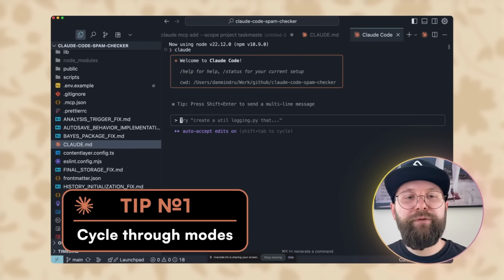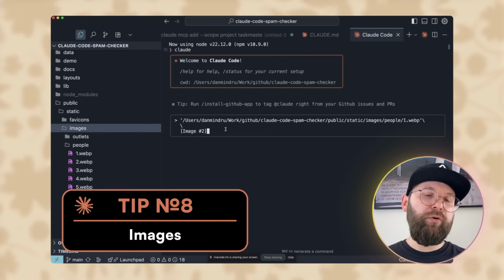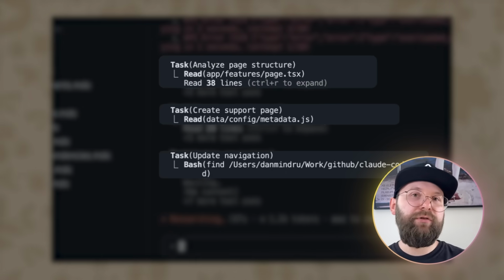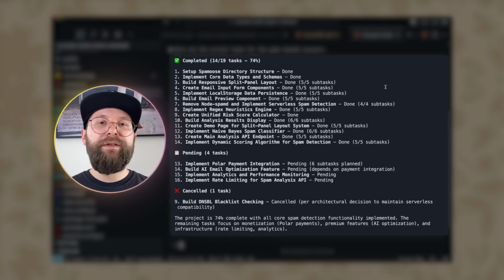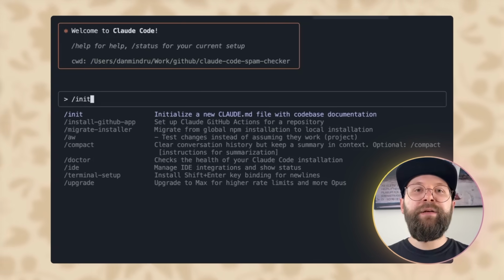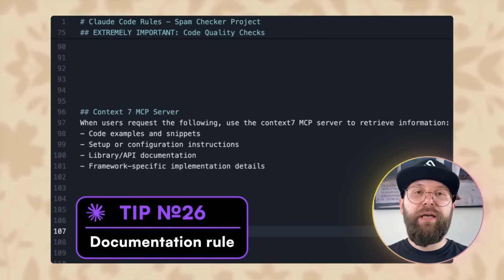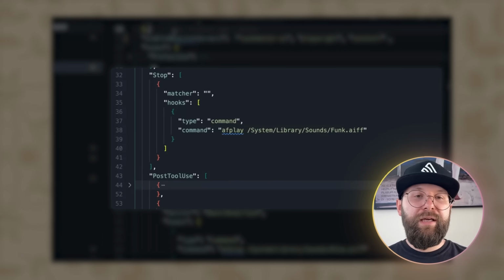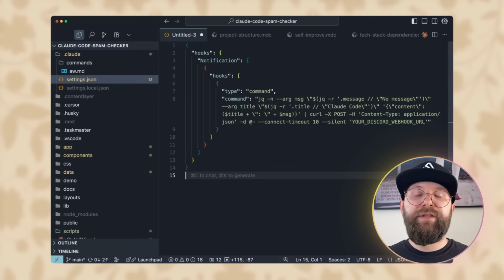Claude Code beginner guide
The Ultimate Claude Code tutorial in 9 minutes only.

This is a crash course for beginners on top Claude Code commands, rules (memories), config, MCPs and hooks you NEED to get the most out of Claude Code (actually, 33 tips 🤫).
It's the perfect tutorial to get you set up with Claude Code for the first time.

Claude Code doesn't come with many quality of life features that we came to love in Cursor, VSCode with Github Copilot, Windsurf and so on. But Claude Code has an advantage: Anthropic made it incredibly flexible and configurable. In this tutorial, I show you how to set up Claude Code to be just as good as any feature-rich AI IDE.

This Claude Code guide will get you up an running with an even better setup and prevent Claude Code from making silly mistakes & writing slop. It'll make Claude Code work more reliably and get you up to speed on some of the amazing Claude Code features that everybody loves so much!

Skip ahead:
00:00 Claude Code is cool
00:38 #1 Cycle through modes
01:04 #2 Add to IDE
01:20 #3 Terminal setup
01:29 #4 Connect IDE
01:40 #5 Auto connect IDE
01:45 #6 Open from keyboard
01:53 #7 Images
02:00 #8 Cost analysis with ccusage
02:14 #9 Custom commands
02:34 #10 Thinking prompts
02:45 #11 Subagent prompts
03:01 #12 Loops
03:13 #13 Clear context
03:19 #14 Resume session
03:32 #15 Long prompts & clipboard
03:49 Coffee break ☕
04:00 #16 Task management with TaskMaster AI MCP
04:21 #17 Browser integration with Playwright MCP
04:35 #18 Look up docs with Context7 MCP
04:49 #19 Review with another AI
05:10 #20 Initialize in an existing codebase
05:23 #21 Add a memory or rule with Claude.md
05:30 #22 Nesting Claude.md files
05:36 #23 Referencing rules
05:51 #24 Version control rule (Cursor checkpoint alternative)
06:07 #25 IDE diagnostics rule
06:24 #26 Documentation rule
06:32 #27 Dependencies rule
06:45 #28 Project structure rule
06:59 #29 Self-improve rule
07:13 #30 Bell sound with Claude Code hooks
07:50 #31 Post tool code formatter
08:12 #32 Always works hook
08:33 #33 Other hooks you could use
08:47 Thanks for watching!

for making this show happen!